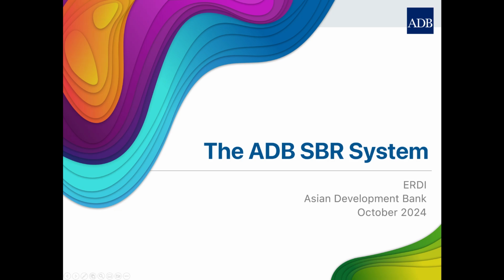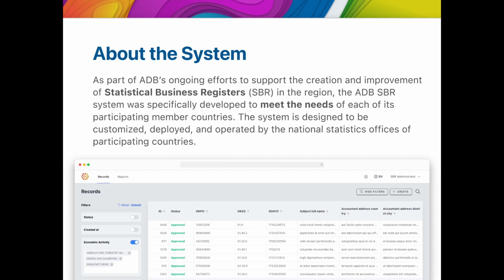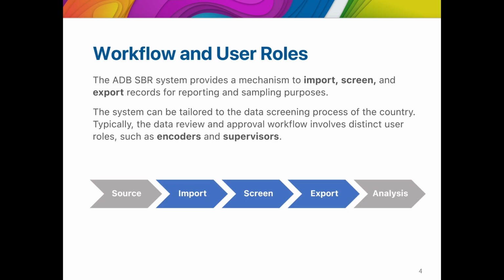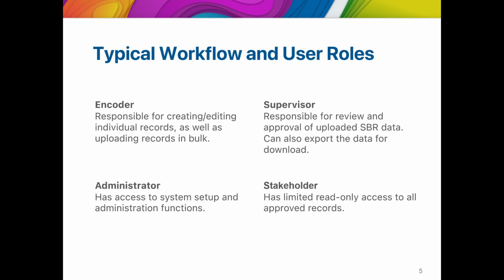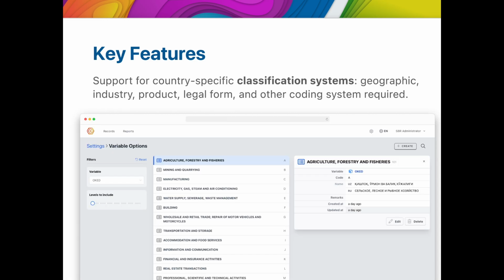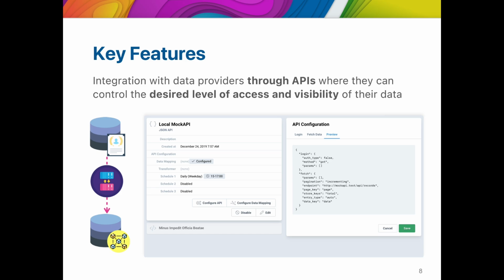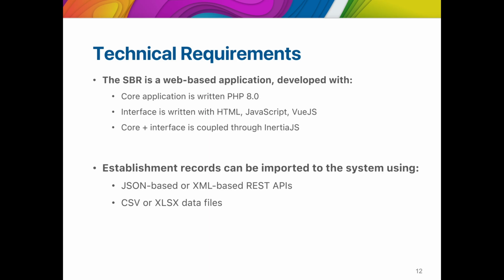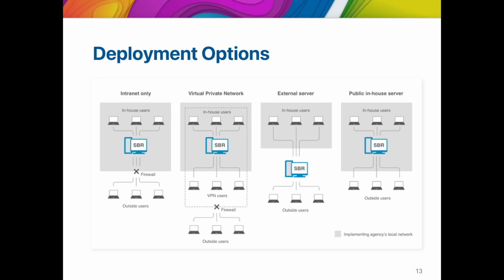Introduction to ADB Statistical Business Register System